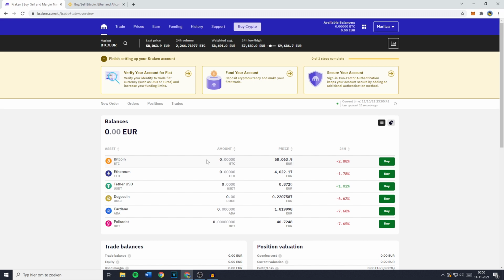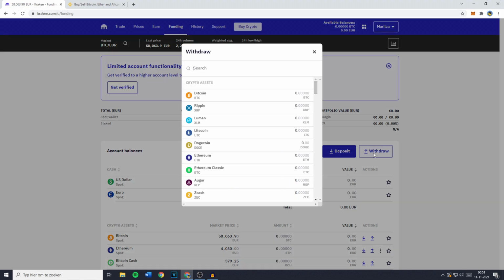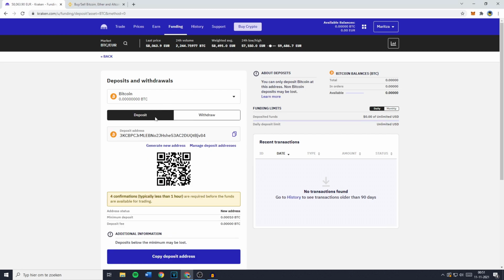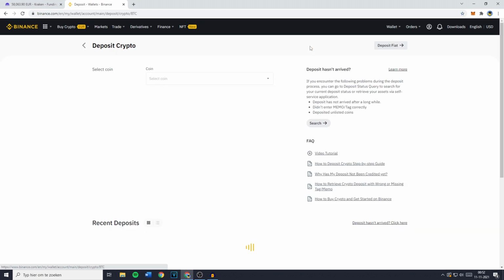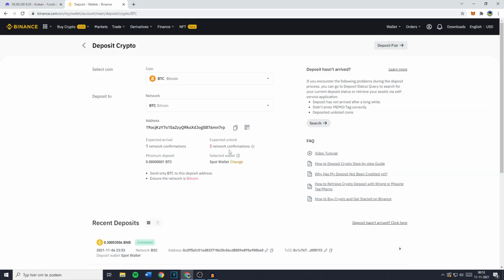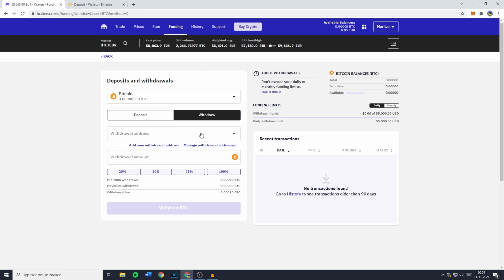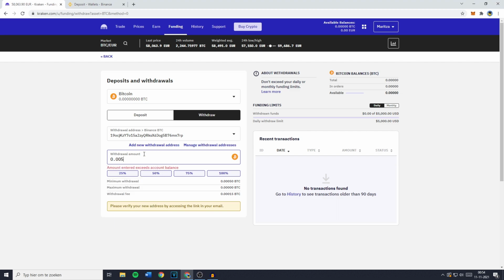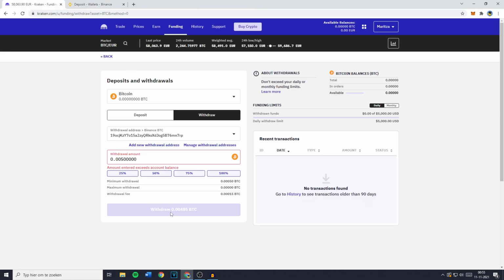How to Transfer from Kraken to Binance (2021)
This tutorial is about how to transfer from Kraken to Binance. So if you want to learn how to send crypto from Kraken to Binance, this video is a perfect watch for you!

I hope this tutorial - in which I showed you how to transfer/send crypto from Kraken to Binance - was helpful. Alternative titles for this video could be: how to transfer from kraken to binance, transfer from kraken to binance, transfer btc from kraken to binance, transfer bitcoin from kraken to binance, transfer ethereum from kraken to binance, transfer usdt from kraken to binance, transfer kraken to binance, transfer kraken binance, kraken binance transfer.